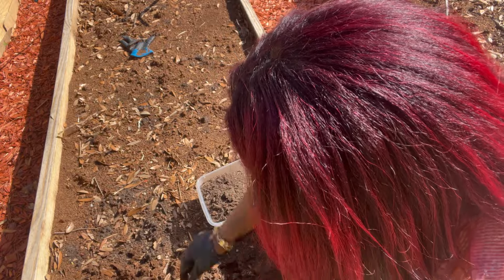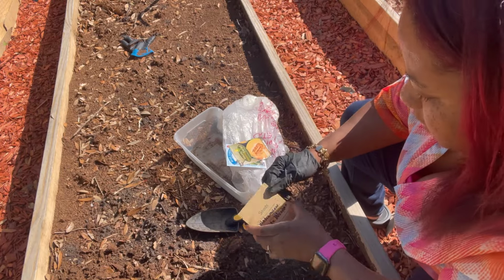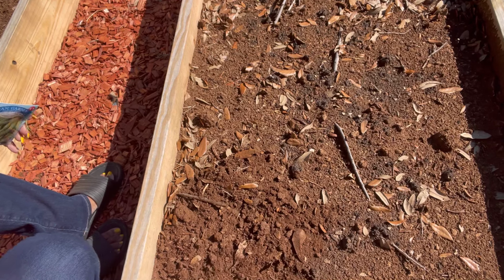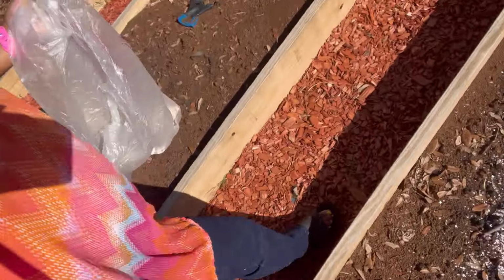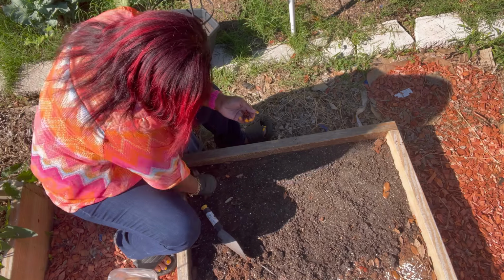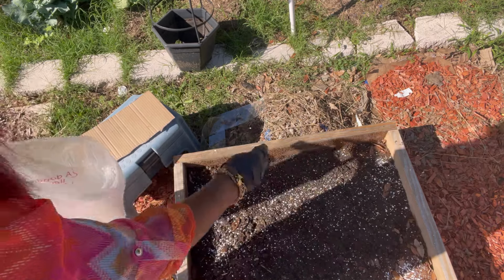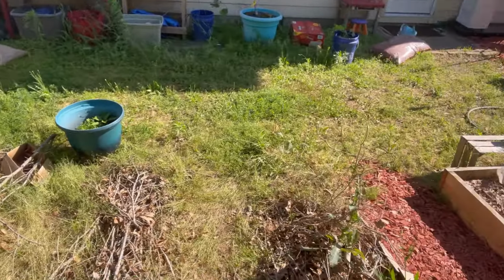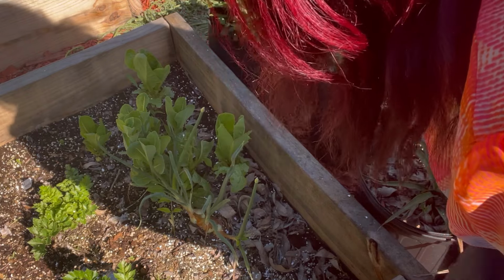Okra progress | Planting Watermelon and Bush beans | Onions from kitchen scraps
Hey yall come check out the garden today. We’re adding watermelon,  beans.

I Hope you loved this video

💖Please Check below💖

***Here is AmazonWishlist

here is my Link to me Jewelry

*AMORNING (100pcs) TTYPE plant tags

*Medina Orange Oil 32 oz. (Bug Prevention)

*Earthworm Castings 10lb Bag

*Seedling Heat Mat 10*20.75(Seed Germination)

*Plant Labels w/Gel Pen 100 ct.

*8pk 1 Gallon Grow bags